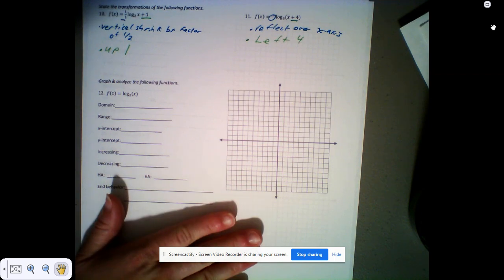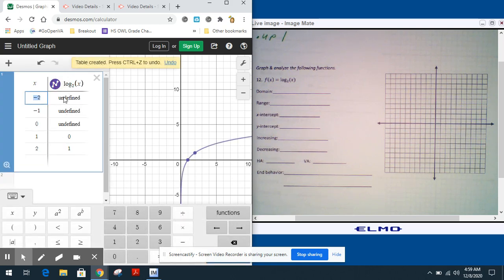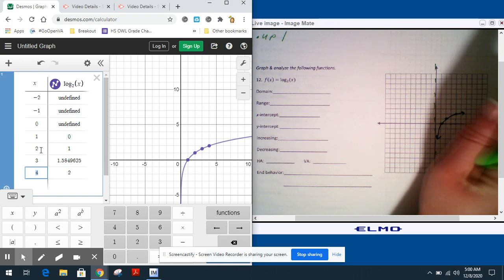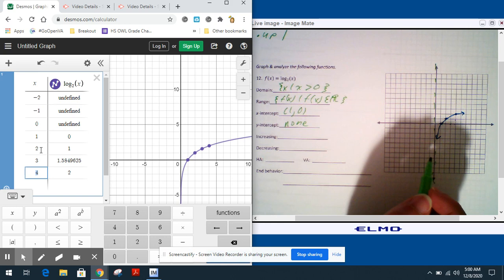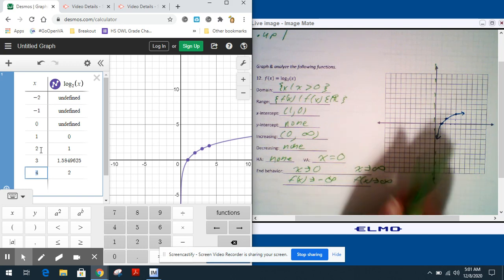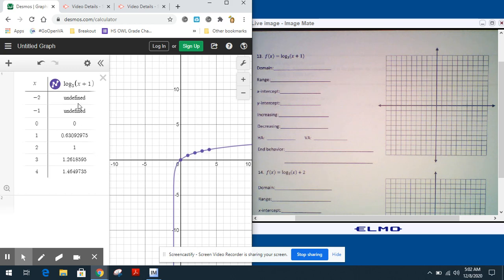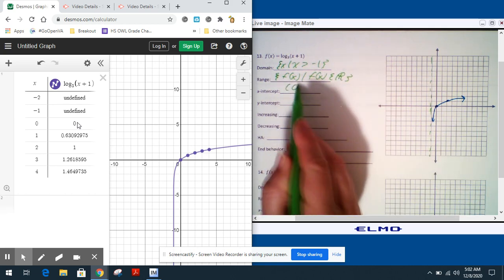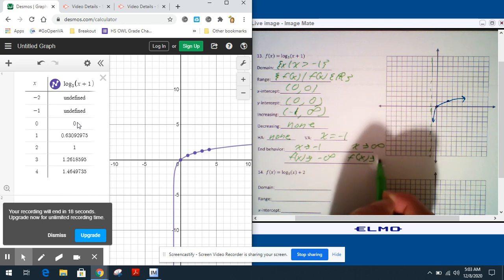Logarithm part 3: Dec 8, 2020 5:03 AM